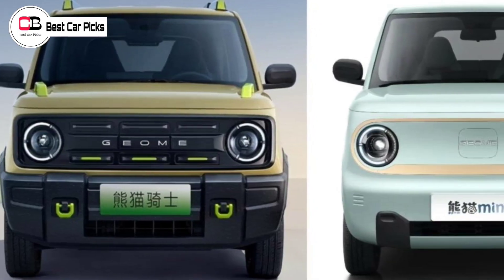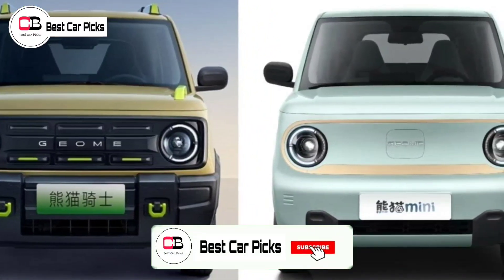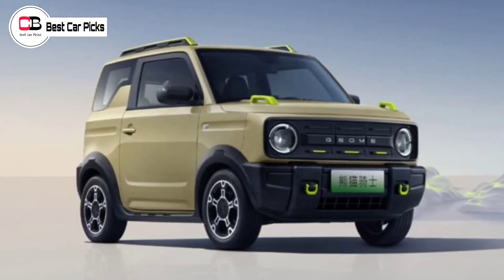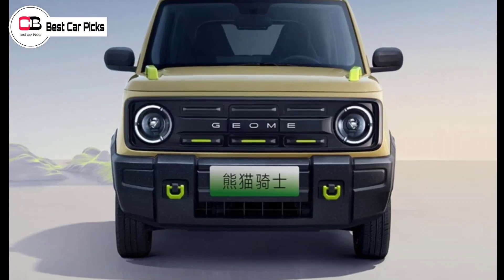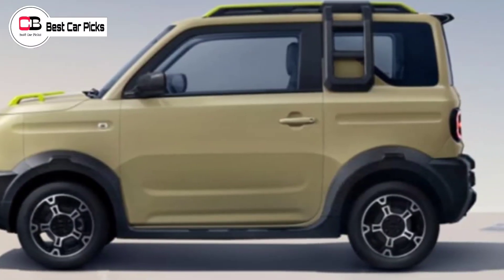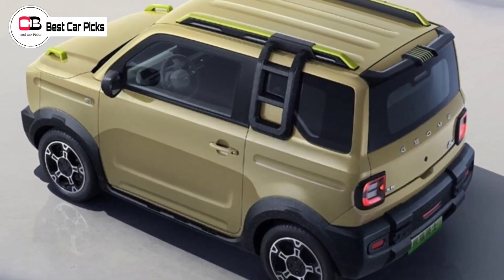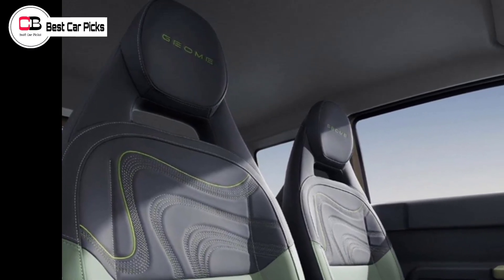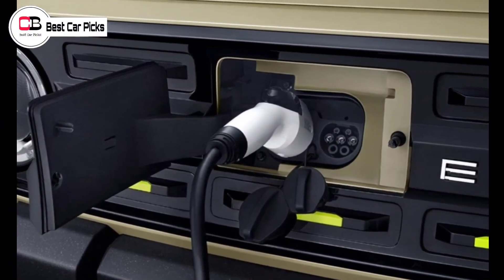All New Geely Small SUV Panda Knight Revealed To Rival Jimny?🙄 | Geely SUV 2023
Hello guys In this video we are going to discuss about the all new Geely Panda Knight Small SUV In detail, so make sure you watch it till the end.